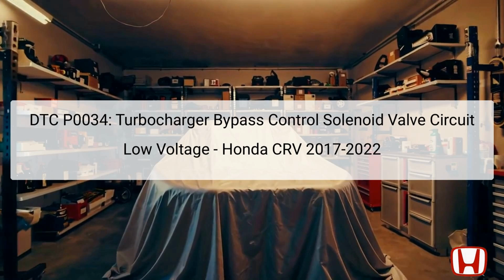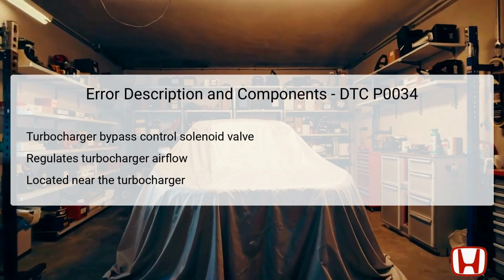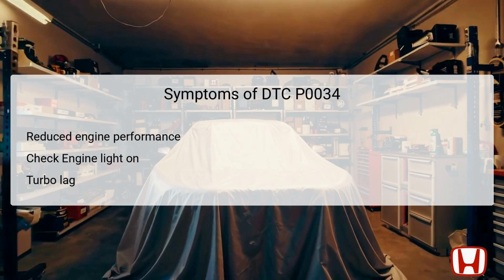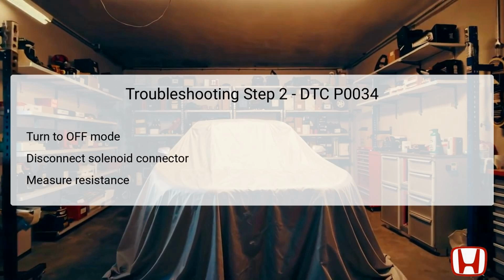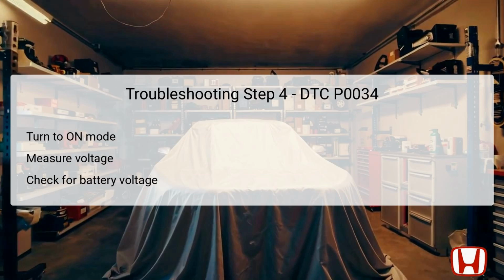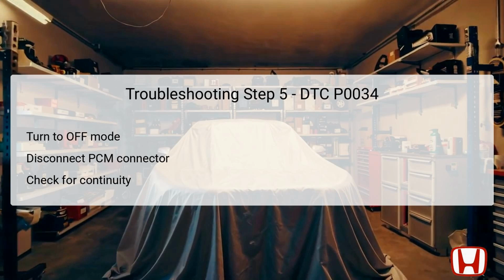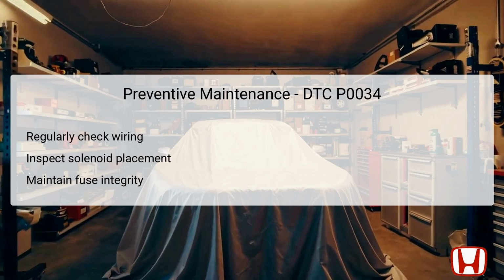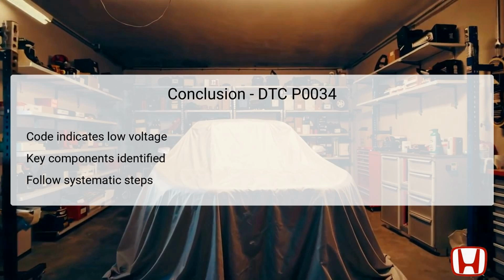DTC P0034: Turbocharger Bypass Control Solenoid Valve Circuit Low Voltage - Honda CRV 2017-2022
In this video, you'll learn about the DTC P0034 error in Honda CR-V models from 2017 to 2022, which indicates a low voltage issue in the Turbocharger Bypass Control Solenoid Valve circuit. We'll explore the symptoms, potential causes, and a step-by-step troubleshooting guide to effectively diagnose and resolve this problem, helping to maintain optimal engine performance and efficiency. 🚗 Tools I Recommend for DIY Auto Diagnostics: